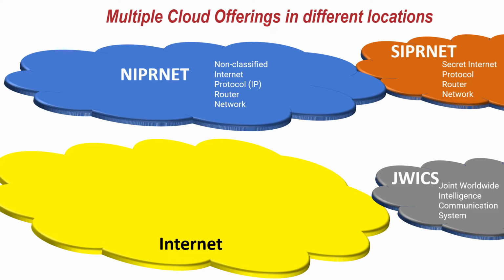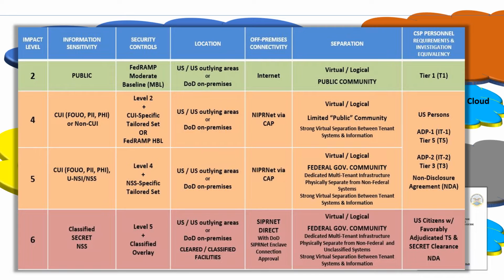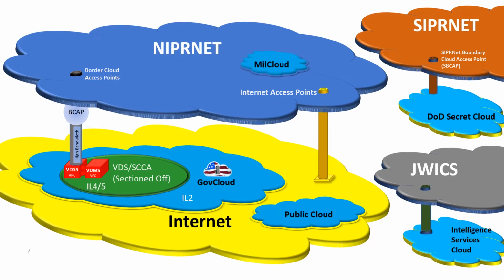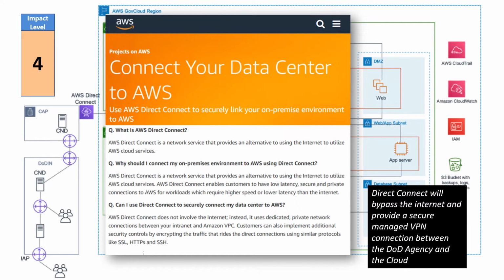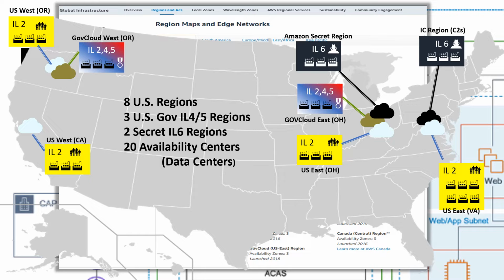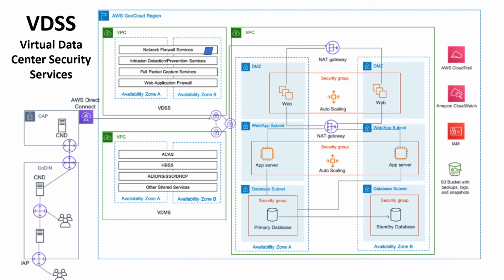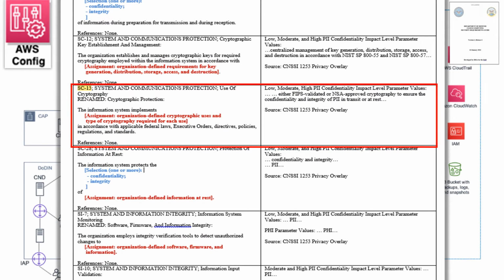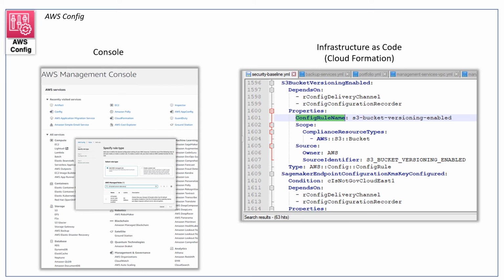Flow of SCCA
This video provides an overview of the flow of a traffic through the SCCA